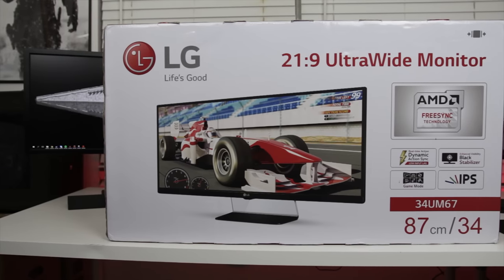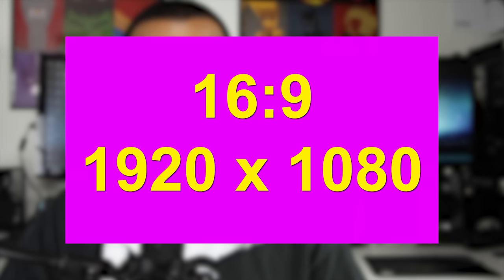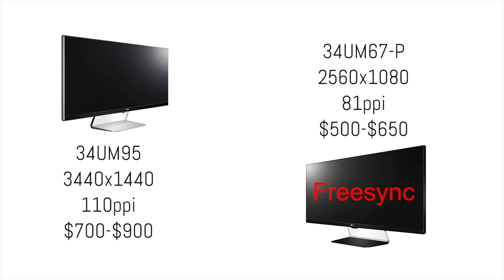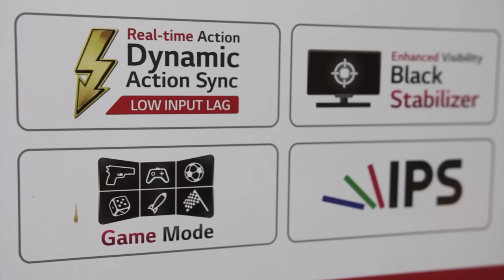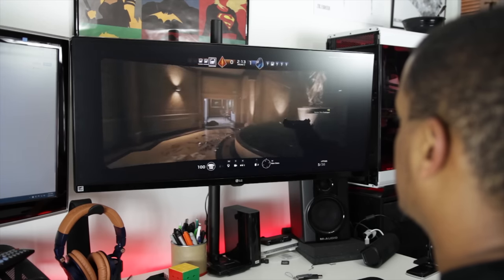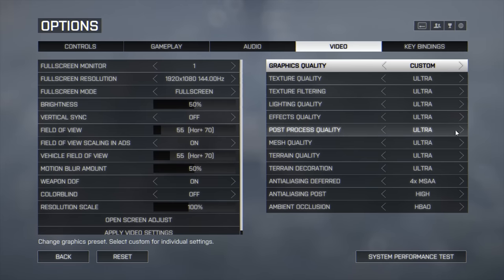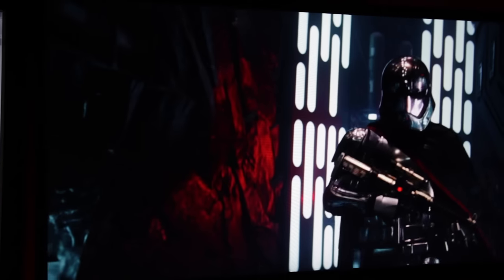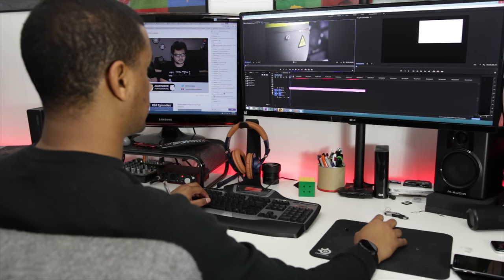LG 34UM67-P Ultrawide 21:9 Freesync Gaming Monitor Review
LG has taken hold of the UltraWide scene and established themselves as the leader in 21:9 displays especially in the custom setup scene. But how well have they tackled the UltraWide Gaming needs?

Pricing & Availability:
34UM67-P -
34UM95 -
34UC87 -
34UC97-S -

Music
Stimulator Jones - "Keep On Mashin"